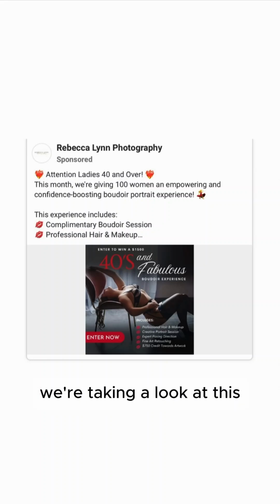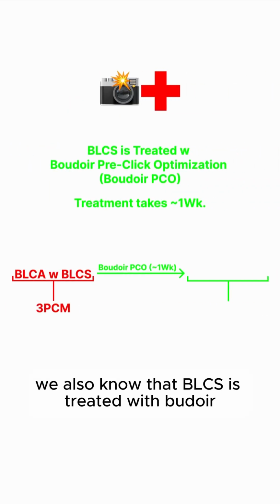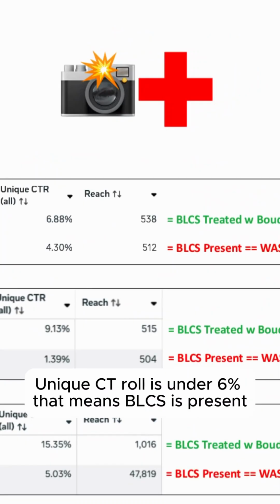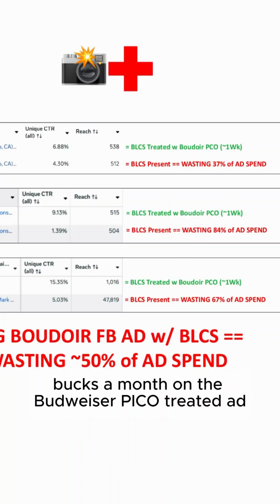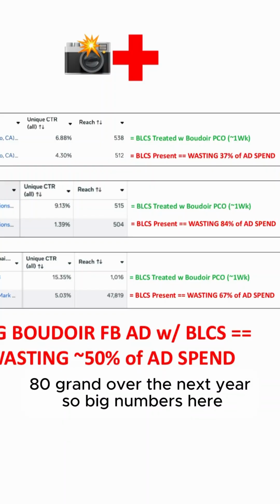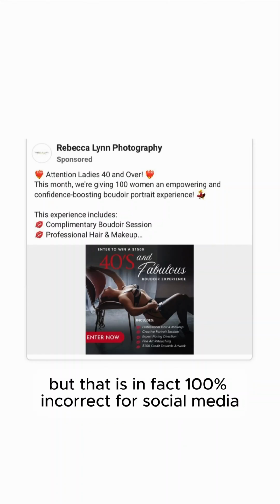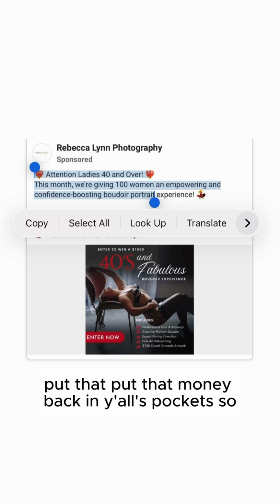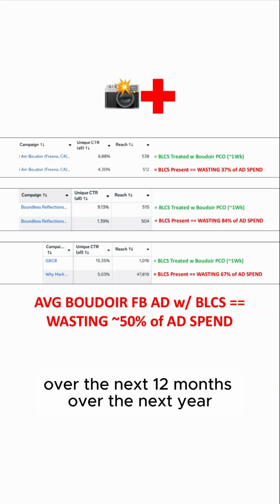The Boudoir Facebook Ad That Would Click More If The Studio Had Diagnosed It Before Spending More